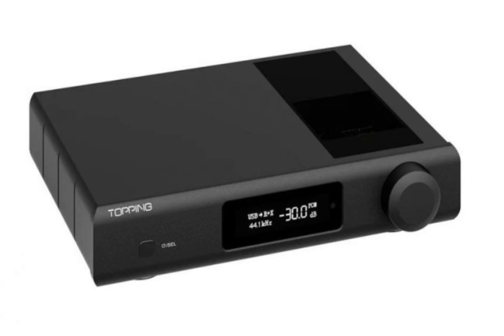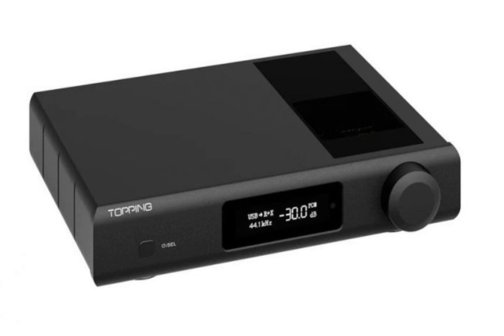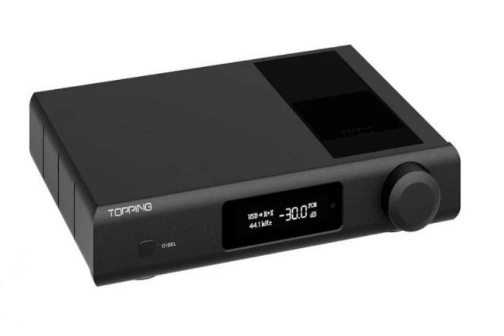TOPPING D90 III Discrete with 16-Phase PSRM Modules & Ultra-Low Jitter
Topping D90 III Discrete is a fully balanced high-fidelity digital-to-analog converter, designed to deliver exceptional sound quality and cutting-edge features. It has advanced technology like 16-phase modules, ultra-low jitter performance, and Bluetooth connectivity, making it ideal for audiophiles seeking a premium music experience.